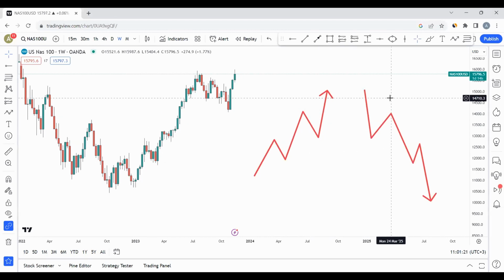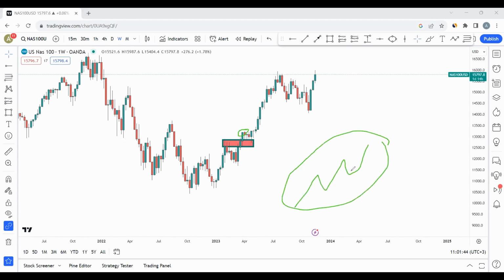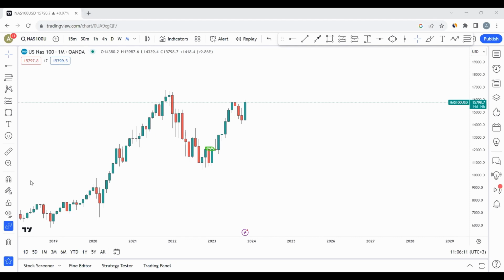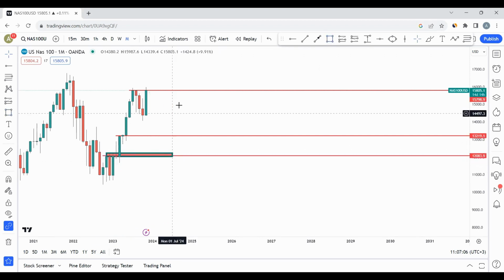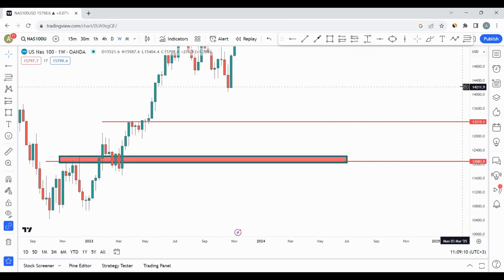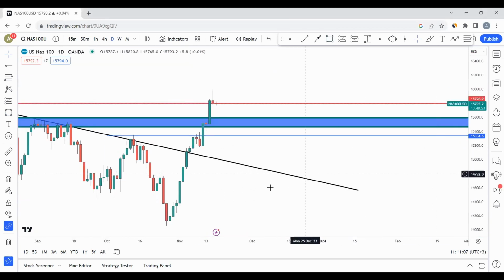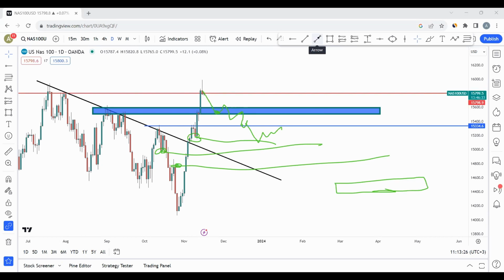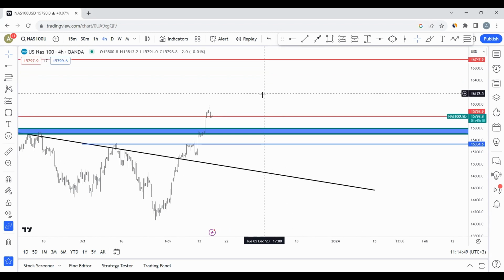What actually forms Market Structure?(NASDAQ EXAMPLE)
In this video you will learn What actually forms Market Structure? Example used in the video is a breakdown of NASDAQ/NAS100/USTEC